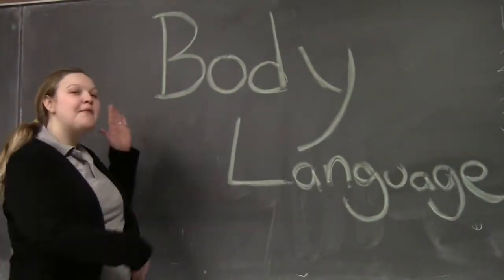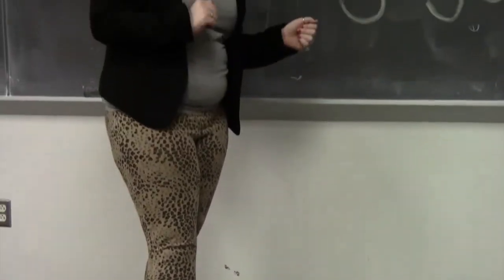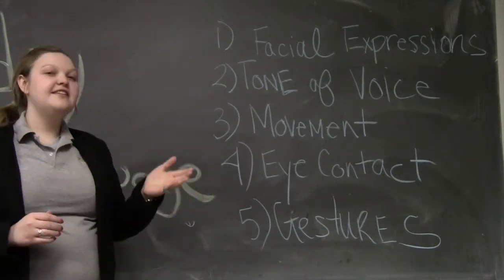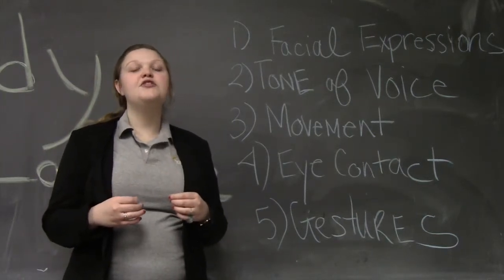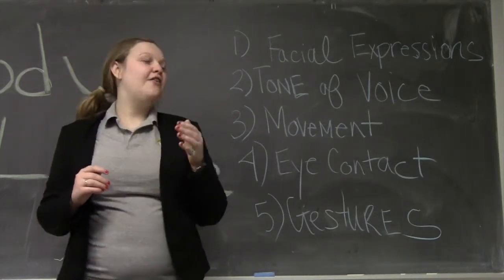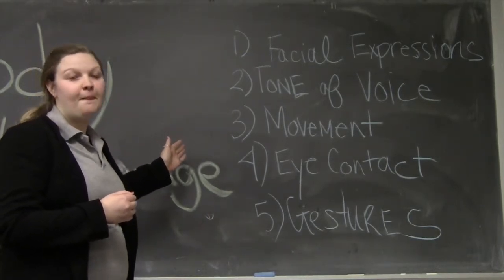ConnectTaiwan Lesson 3: Body Language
This video is about ConnectTaiwan Lesson 3